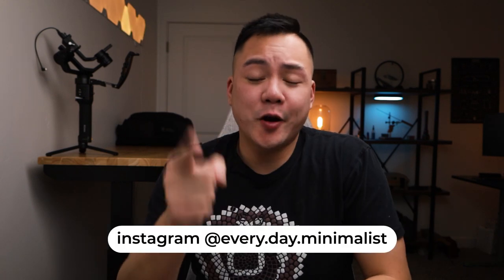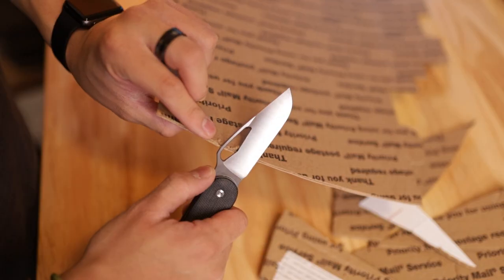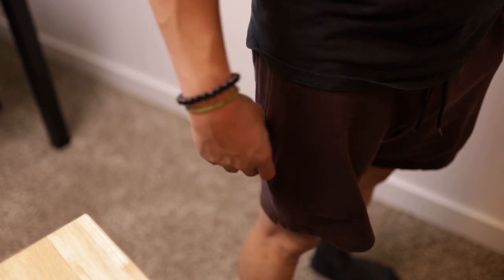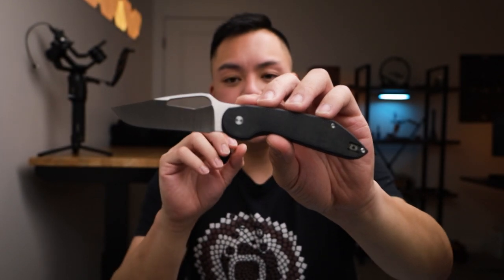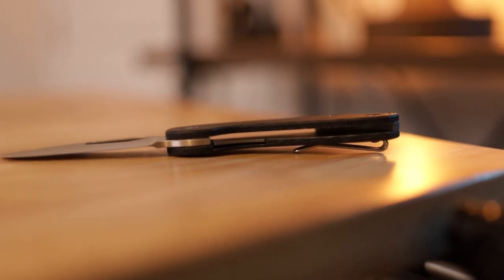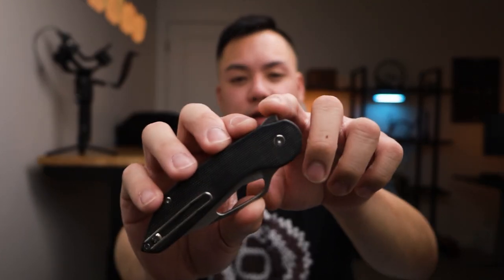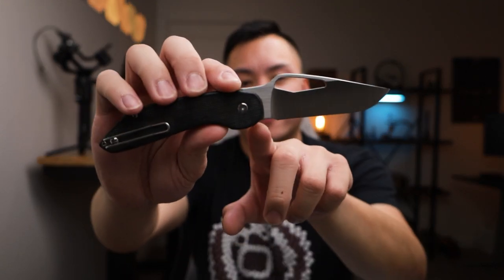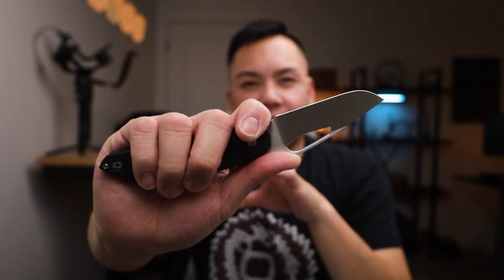This Knife was named after a CAR!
Here's a first look of the  LUFT Concepts Avant.

TECH SPECS:
Blade Length: 3.3"
Blade Thickness behind the edge:  0.015"
Blade Stock Thickness:  0.138"
Handle Length:  4.552"
Thickness: .486"
Width: 1.465"
Overall Length: 7.812"
Weight:  2.95oz (83.63g)